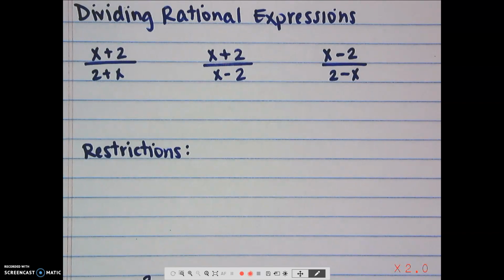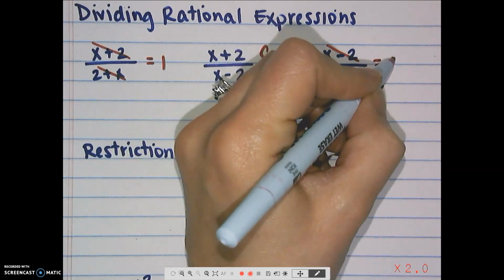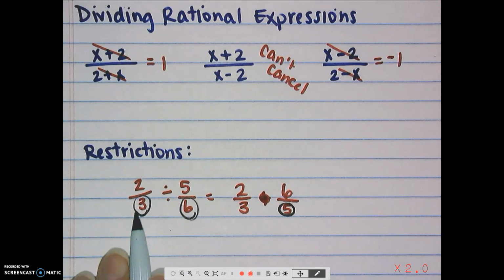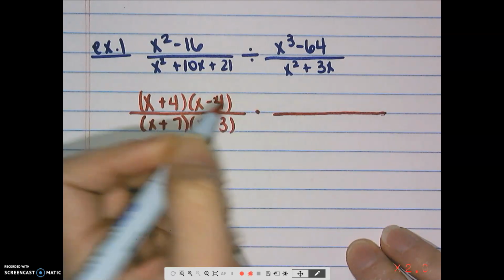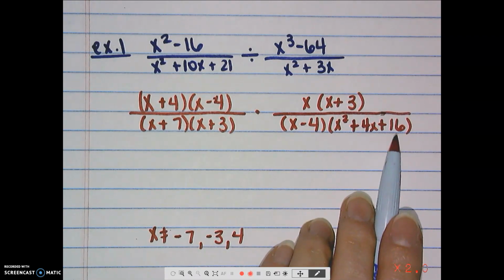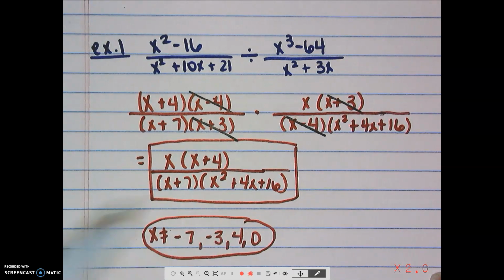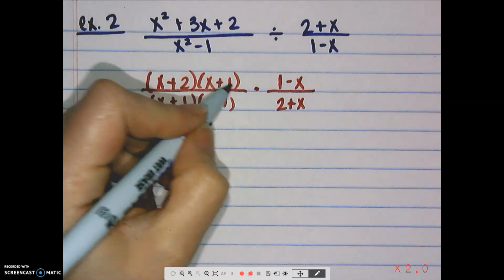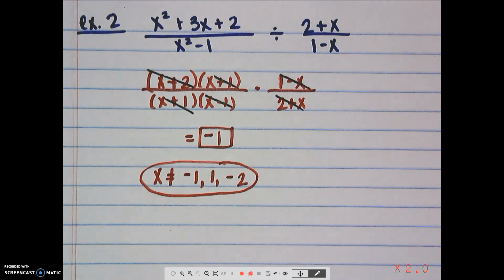Dividing Rational Expressions